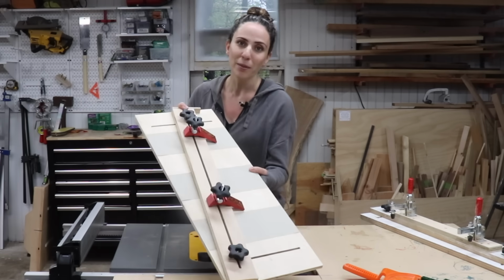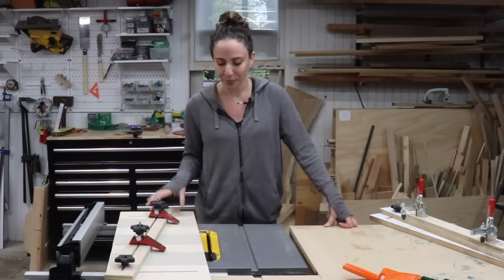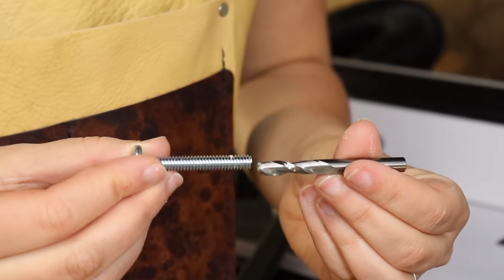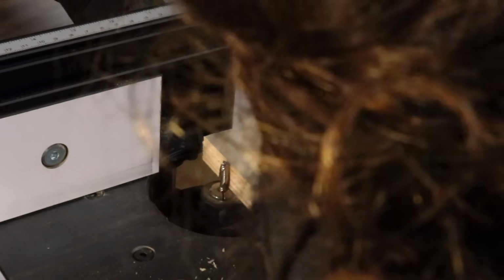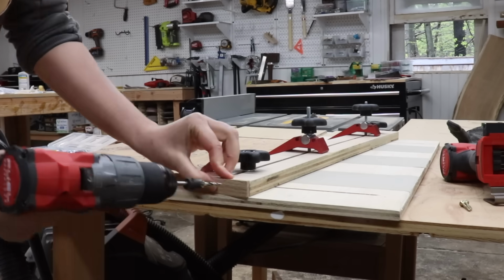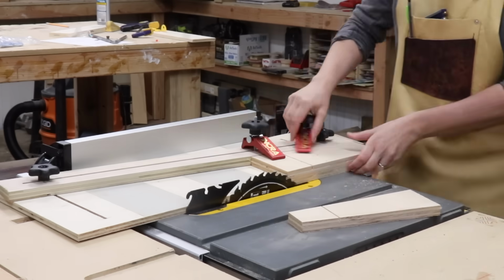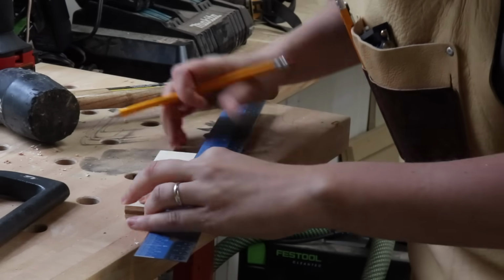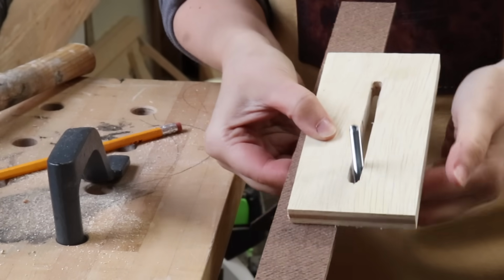Simple Taper Jig // Jointer Jig // Woodworking // Diy Jig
I was asked to create a video for a taper jig by the Builders Challenge team, so here it is!

1/4” Router Bit

1/2” Router Bit

Incra Hold Down Clamps

Tee Bolts (1-3/4" long)

Star Knobs

Sticky Back Sandpaper

Some tools used in this video were provided to me, all opinions are my own.